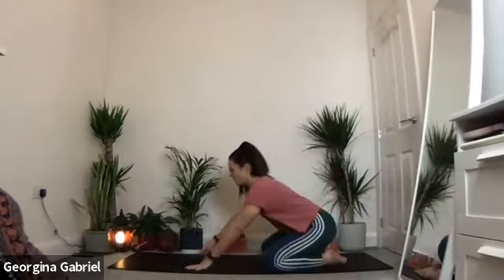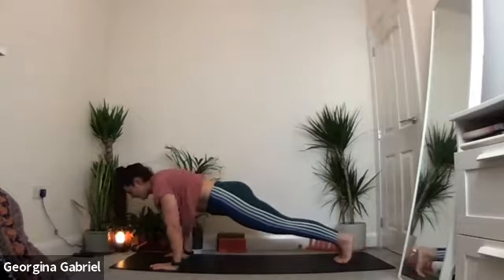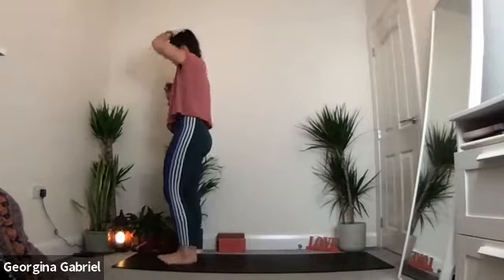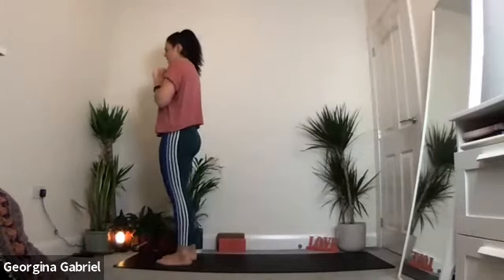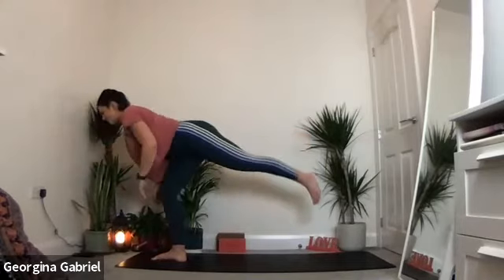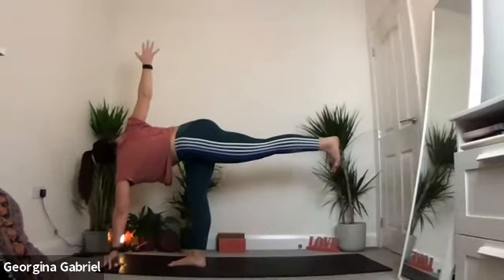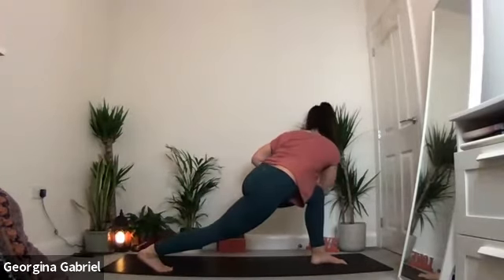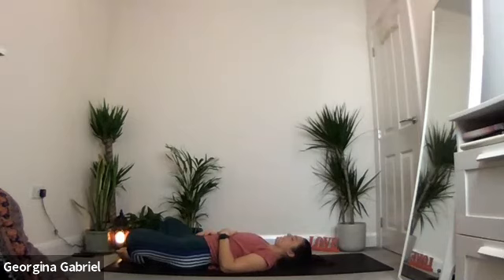60 Minute Zoom Yoga Recording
For more videos check out my MVMT library and grab 7 days FREE.

I teach online classes with coaching & feedback so check my classes and come and move with me every week.